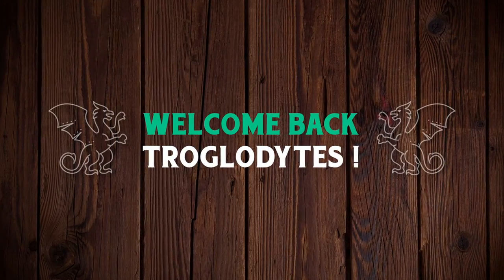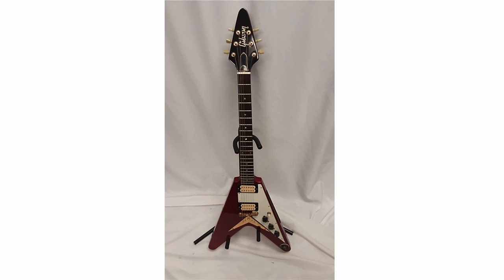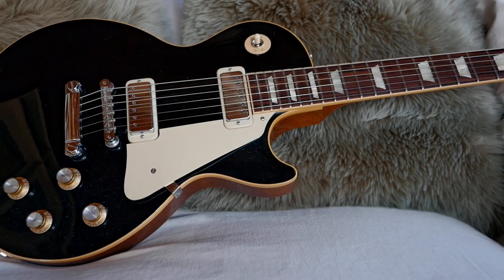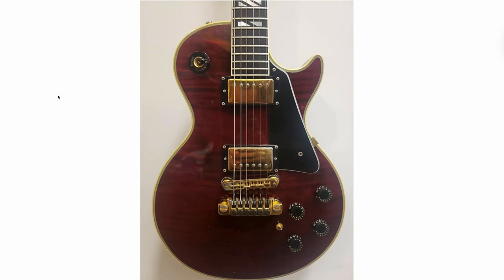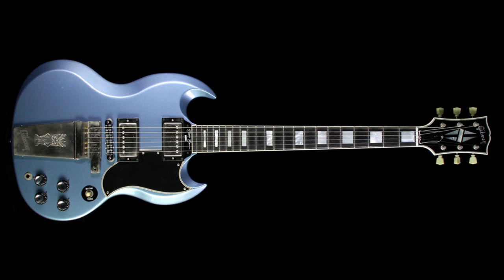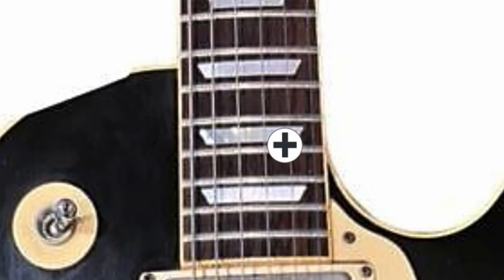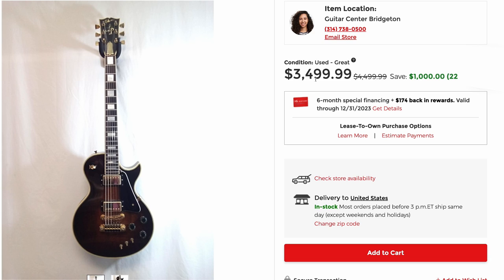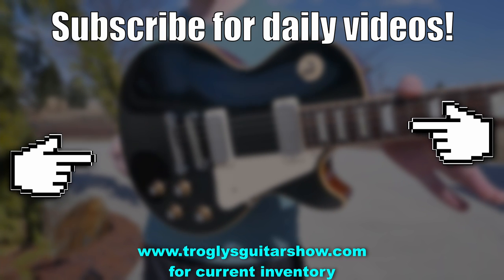I Was Shocked to See This at Guitar Center!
🐕 Episode Guide:
0:00 - Intro - Check Links in the Description
0:10 - New Fender American Ultra Models
0:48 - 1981 Gibson Les Paul Deluxe Silverburst
2:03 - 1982 Heritage Flying V Candy Apple Red
2:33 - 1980 Gibson Les Paul Artisan
2:58 - Gibson Les Paul Custom Widow Green
3:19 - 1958 Les Paul Junior Double Cut
3:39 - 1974 Les Paul Deluxe Goldtop
4:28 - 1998 Gibson Les Paul R6 Chameleon
5:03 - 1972 Les Paul Custom Cherry Sunburst
6:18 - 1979 Les Paul 25/50 Anniversary Wine Red
7:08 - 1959 Rusty Anderson Es-335
7:28 - About Goof Hiders
7:58 - Help Session About SG Custom
8:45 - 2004 Les Paul R7 Black Top
9:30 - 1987 Prehistoric Les Paul R7 Goldtop
10:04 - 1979 Les Paul KM
10:57 - Gibson Les Paul R5
11:35 - Weird Les Paul Custom w/ Blue Pickup
12:13 - Les Paul Artist
12:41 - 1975 Les Paul Deluxe Goldtop
13:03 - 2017 Custom Shop SG Elegant Blue
13:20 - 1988 Gibson Explorer 90
14:08 - Reverse Explorer Guitar of the Month

🎞️ Videos Mentioned:
0:40 2019 American Ultra Stratocaster Texas Tea

1:43 1975 Gibson Les Paul Rocket Red Sparkle Top Deluxe

2:00 2018 Gibson Custom 1975 Les Paul Tribute

2:35 1982 Gibson Les Paul Artisan 3-Pickup

8:42 2018 Gibson Custom Shop SG Elegant Red Tiger

9:34 1983 Gibson Les Paul Dirty Lemon Burst

9:42 1991 Gibson Les Paul Standard Prehistoric Reissue R6 Gold Top

11:04 2022 Gibson Sergio Vallín Maná 1955 Les Paul Gold Top

14:17 2008 Gibson Guitar of the Month Series